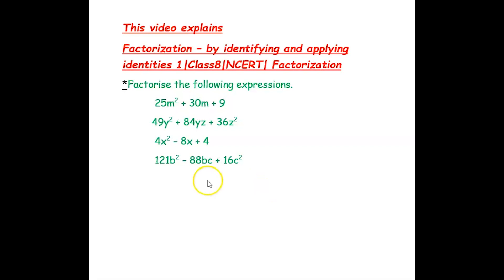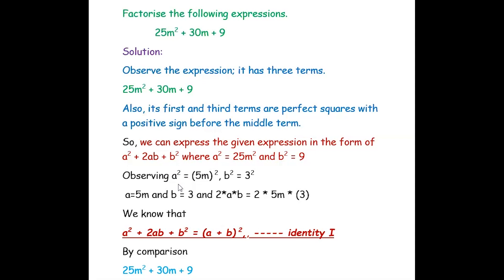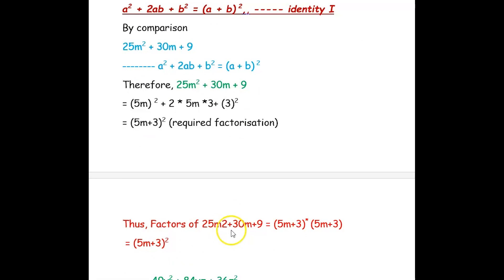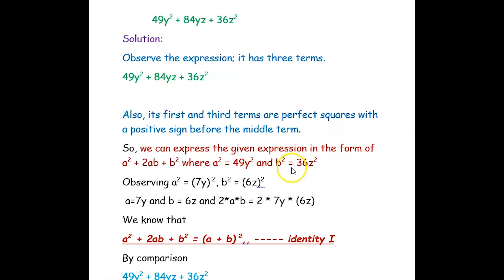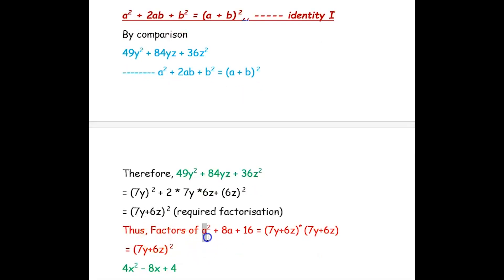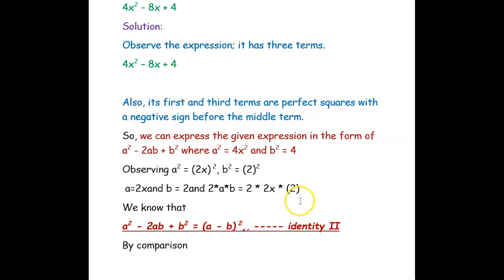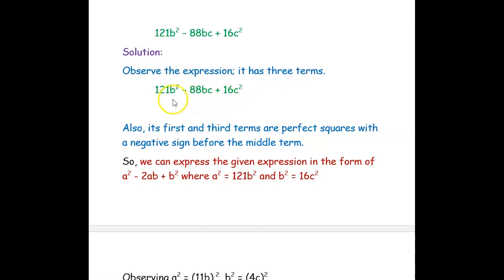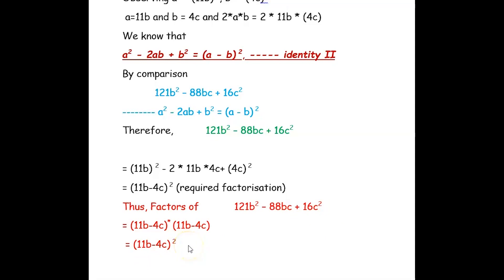Factorization – by identifying and applying identities 1|Class8|NCERT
*Factorise the following expressions.

           25m2 + 30m + 9

          49y2 + 84yz + 36z2

           4x2 – 8x + 4

           121b2 – 88bc + 16c2